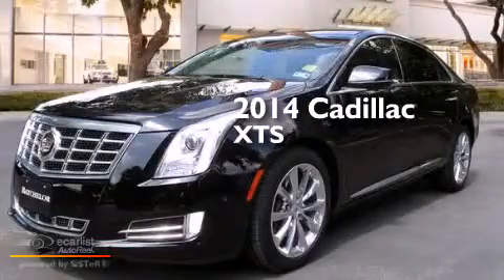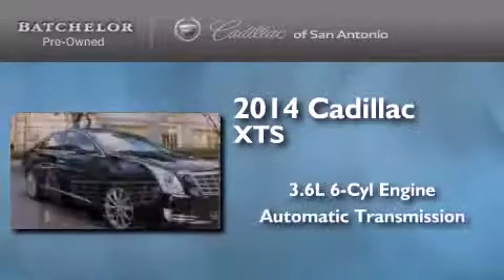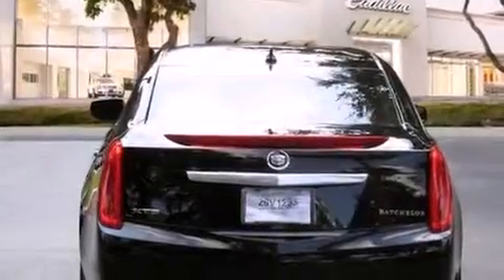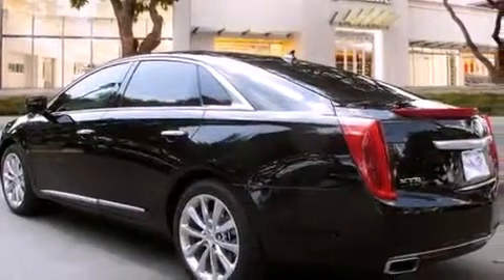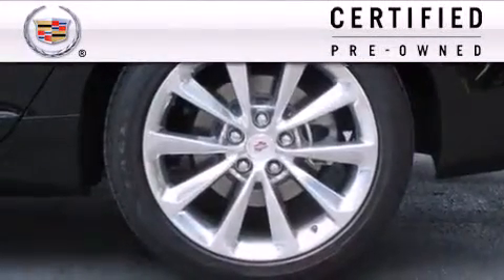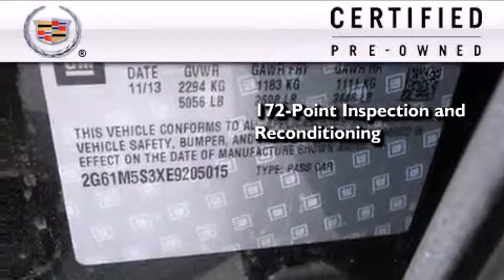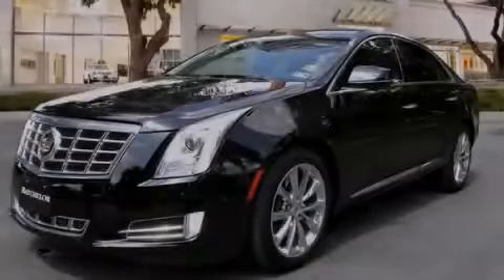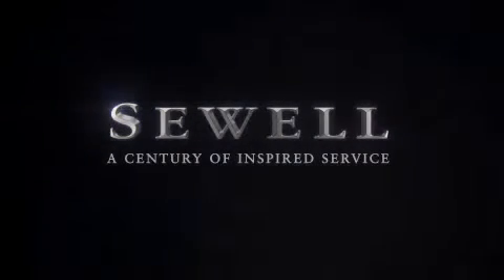2014 Cadillac XTS Certified San Antonio TX 78230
We've been honored to serve the San Antonio TX area , we promise that your experience at our dealership will exceed your expectations ! Year : 2014 Make : Cadillac Model : XTS Engine : 3.6L SIDI DOHC V6 VVT Engine Trans . : Automatic Exterior : Black Miles : 11,635 Interior : Black Ken Batchelor of San Antonio Pre-Owned IH-10 W San Antonio , TX 78230 Mission We will provide the best vehicle sales and service experience for our customers . We will do this in a way that will foster the continuous improvement of our people and our company . We will be a top-performing , thoroughly professional and genuinely caring organization in all that we do . Values We will strive for constant improvement and innovation in all that we do . We will earn and re-earn the goodwill , trust and confidence of our customers and colleagues every day . The highest ethical standards will guide everything we do . Preowned 2014 Cadillac XTS San Antonio TX